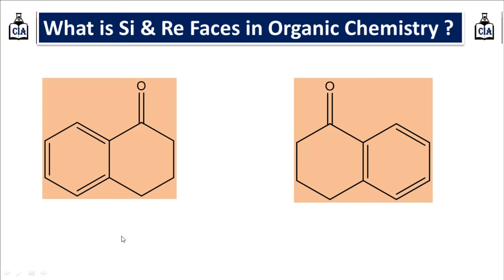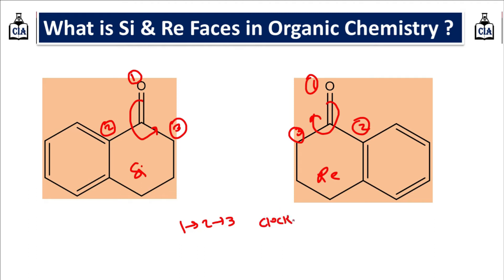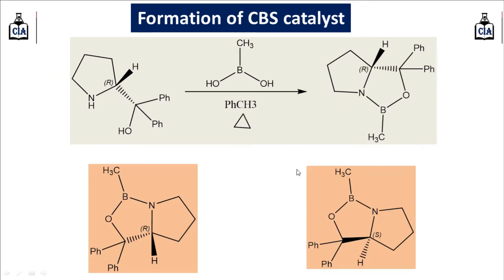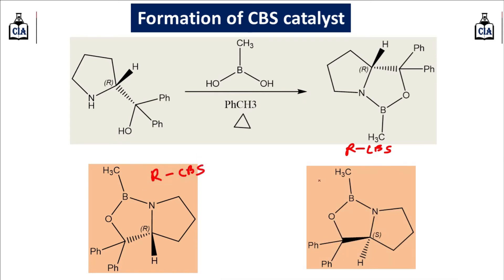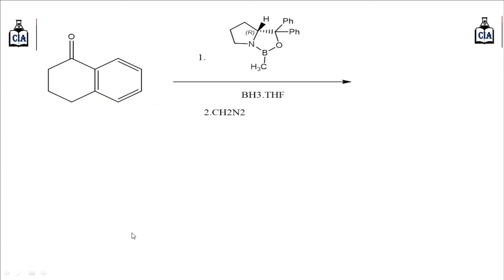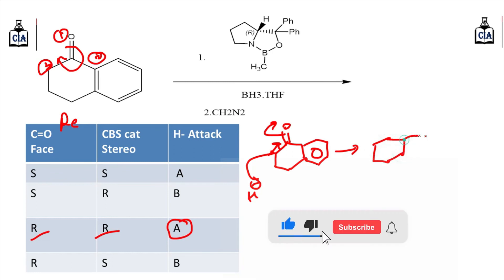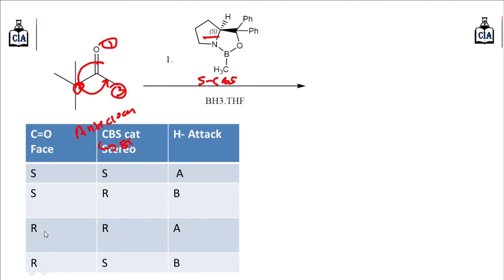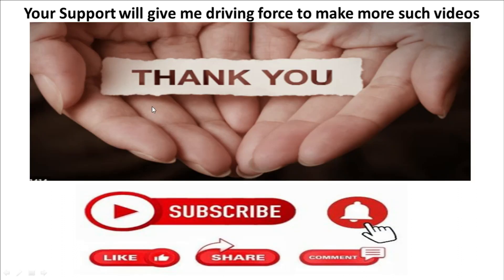Corey Bakshi-Shibata reduction || CIA || CBS Catalyst||CSIR-NET||GATE||IIT-JAM||IIT-JEE||NEET||BHU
In this video I have discussed the Short Trick for Enantioselective reduction reaction.